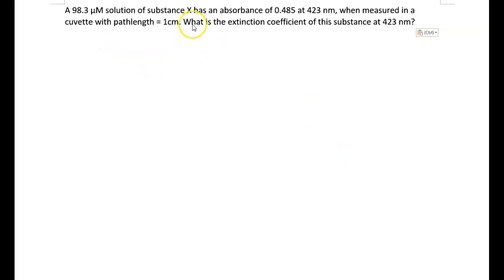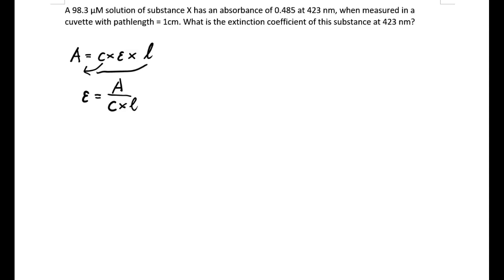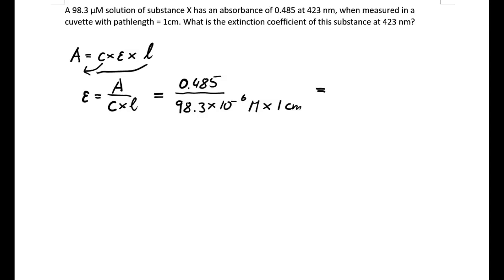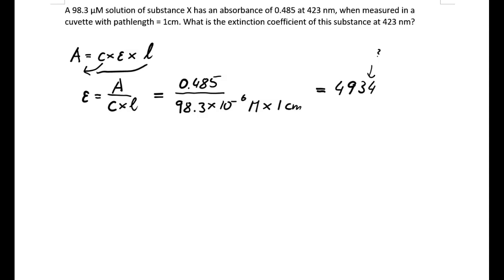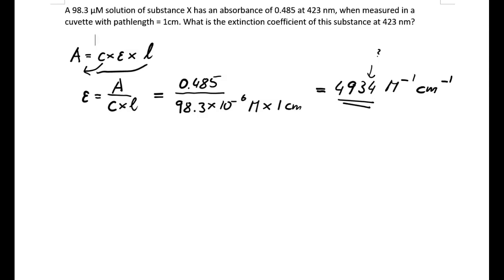Find the extinction coefficient of a substance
This tutorial shows how to determine the extinction coefficient of a substance, using the Beer-Lambert law.